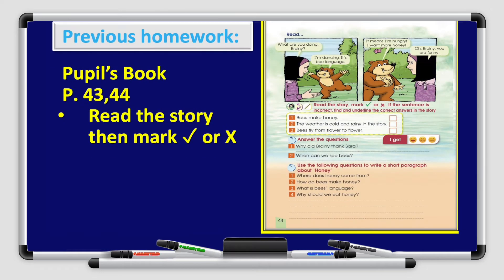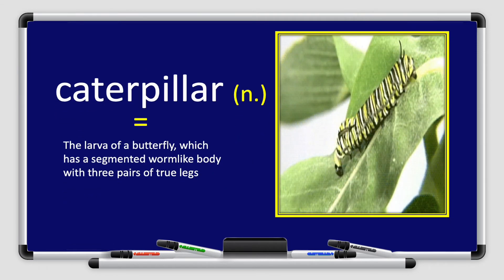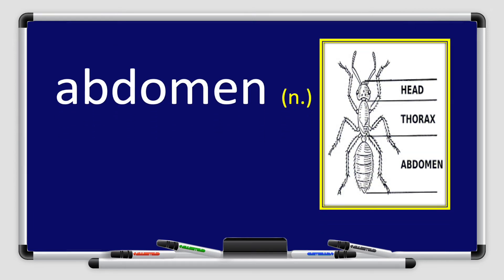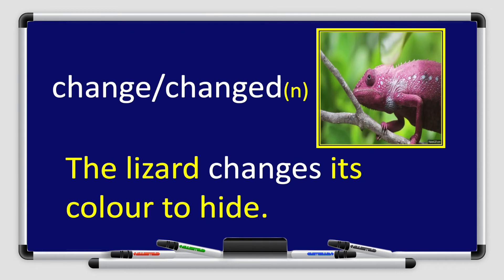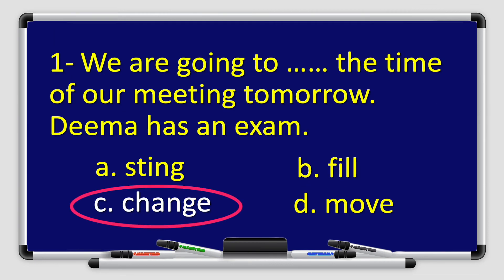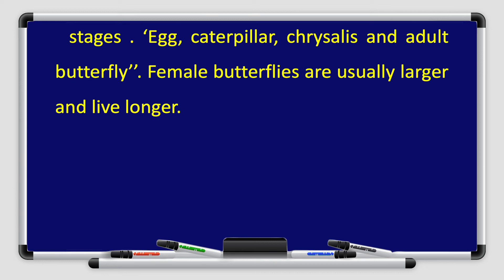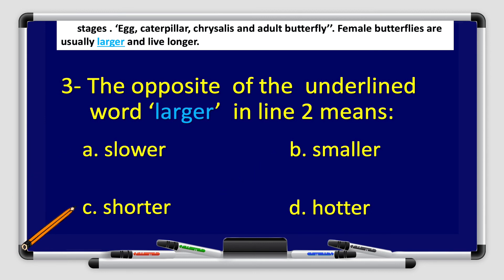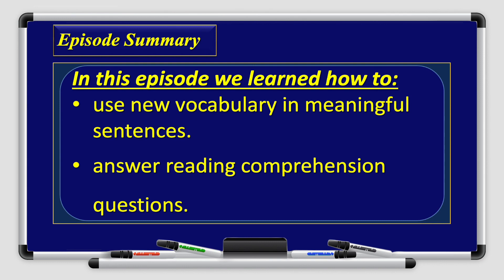اللغة الانجليزية-الصف الرابع الابتدائي- Unit3 E2 Animal Kingdom Vocabulary & Reading Comprehension